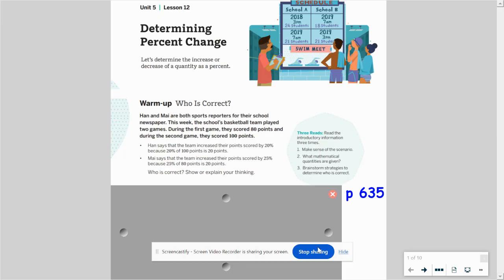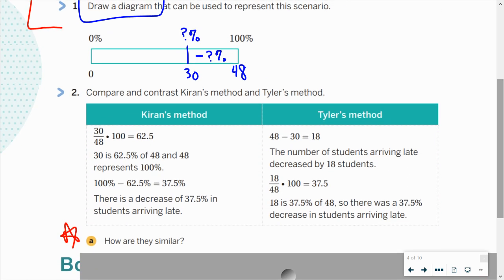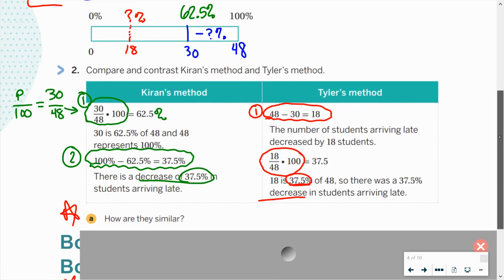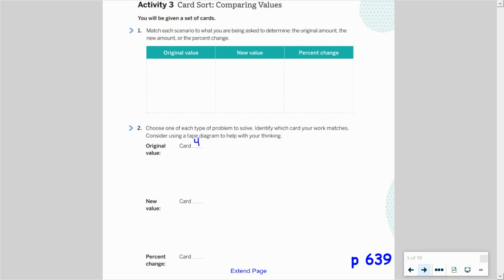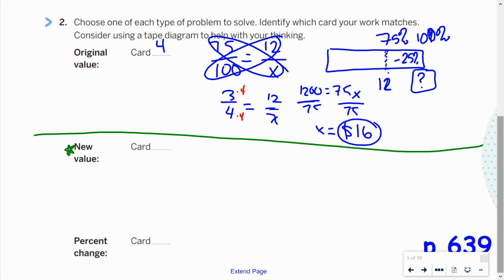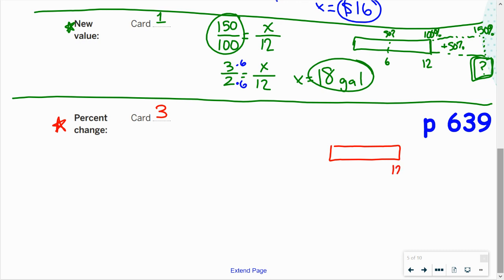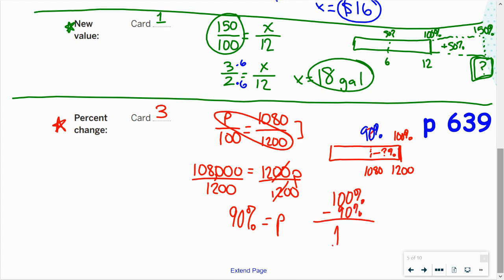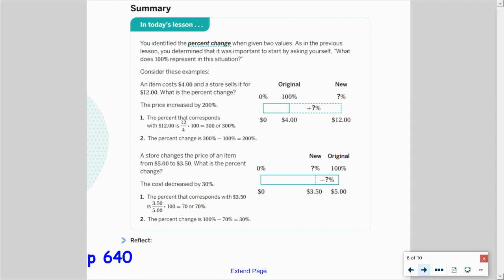Lesson 5.12 Determining Percent Change